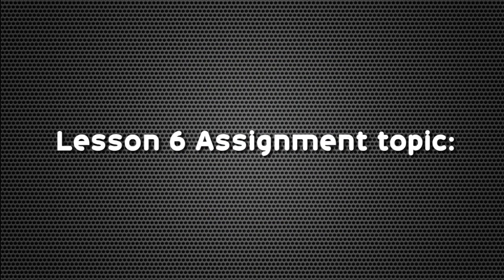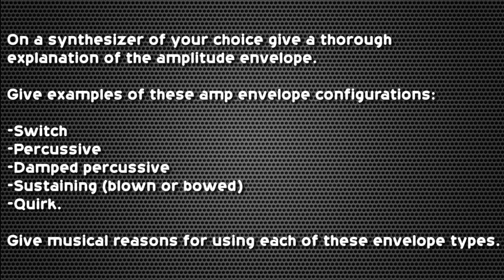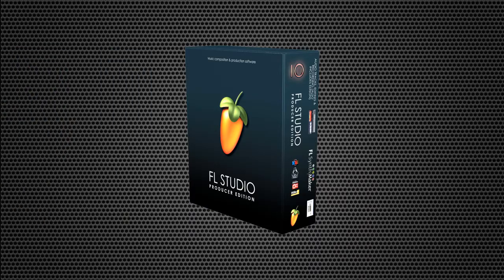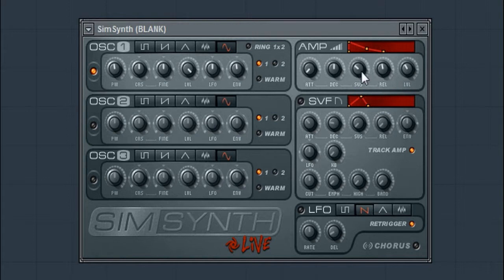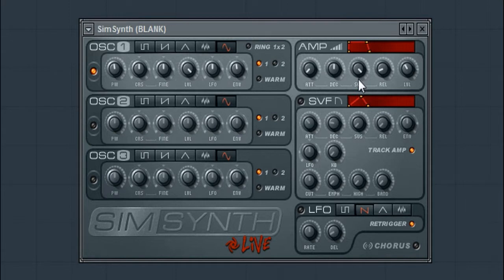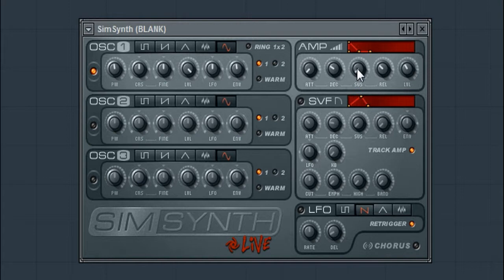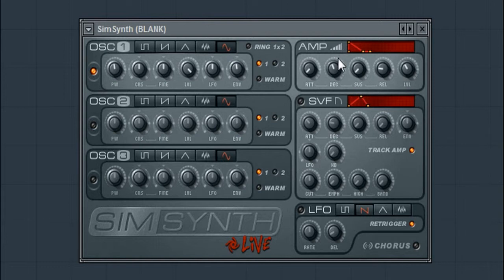Lesson 6 assignment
Lesson 6 Assignment for the IMPMOOC of Berklee College of Music.

Topic: On a synthesizer of your choice give a thorough explanation of the amplitude envelope. Give examples of these amp envelope configurations: Switch, Percussive, Damped percussive, Sustaining (blown or bowed), and Quirk. Give musical reasons for using each of these envelope types.